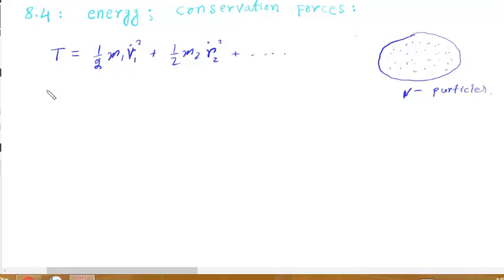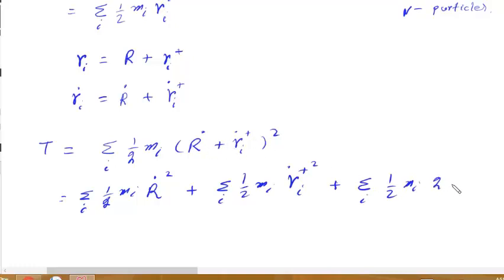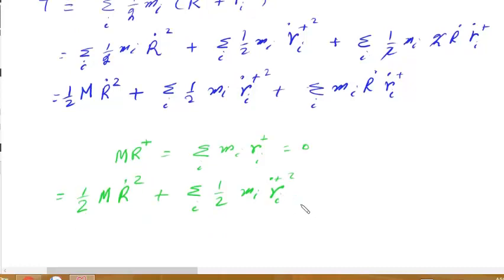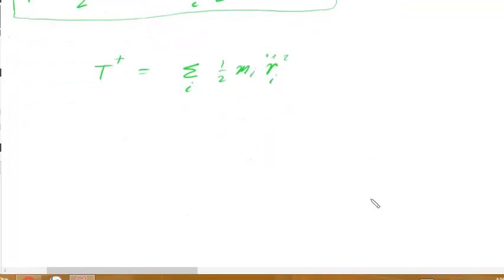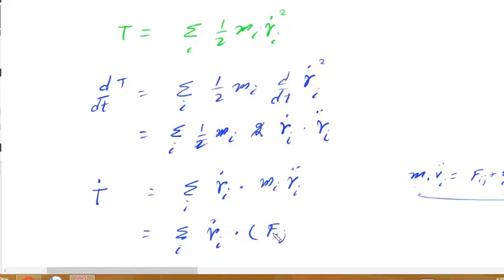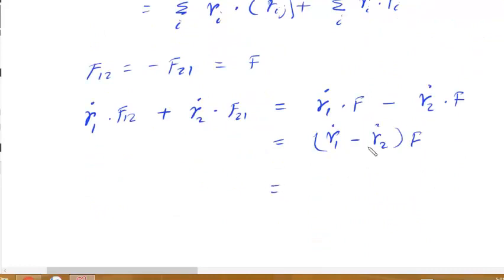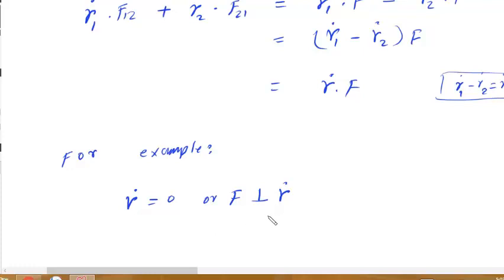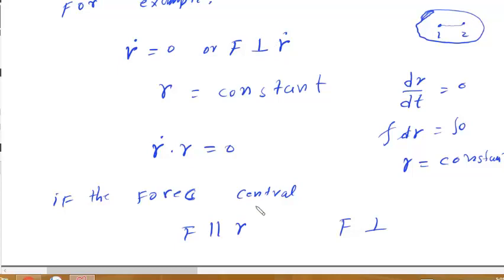energy conservative forces